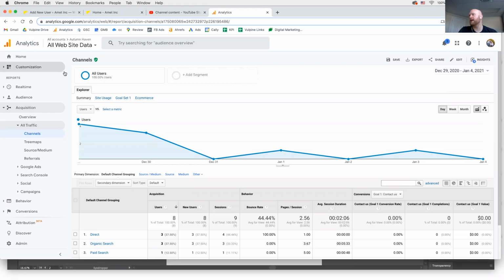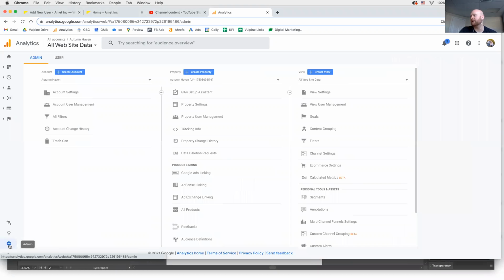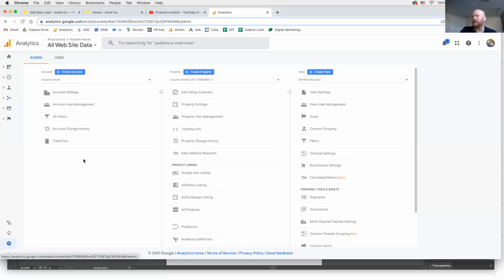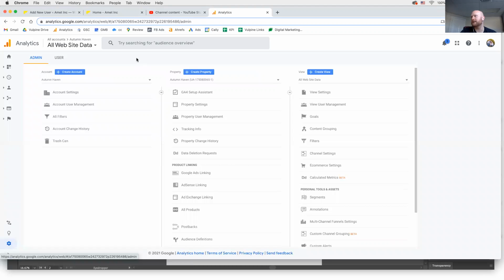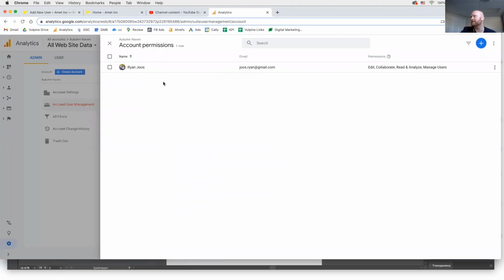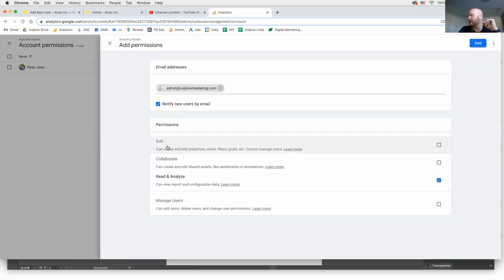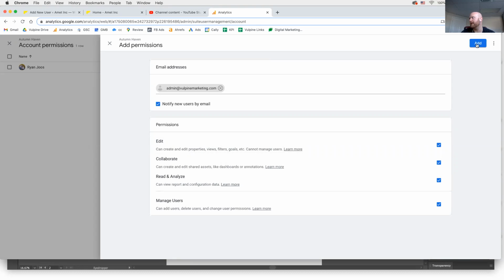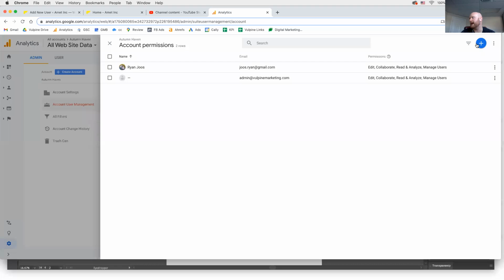How to add a user to Google Analytics in 2021